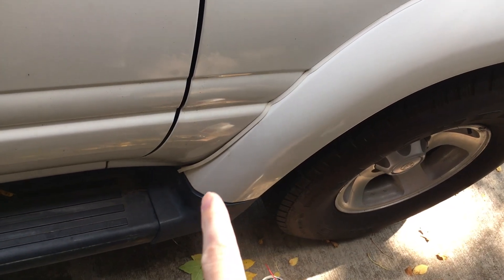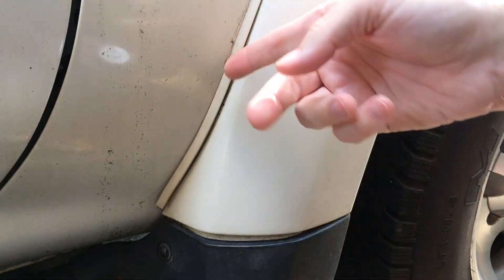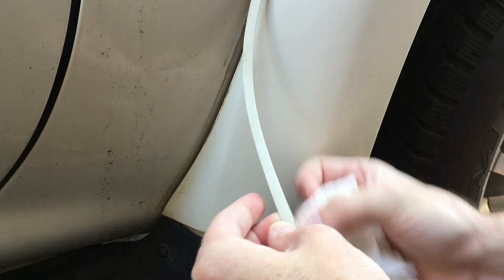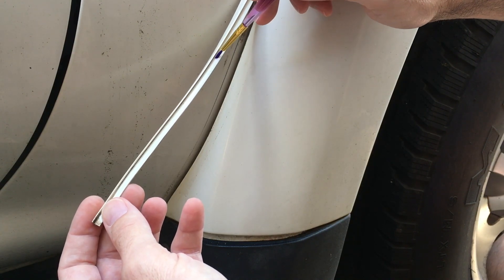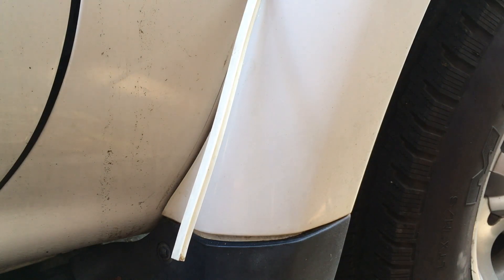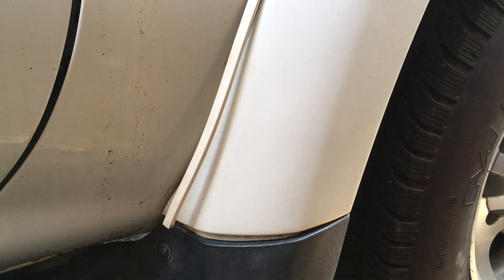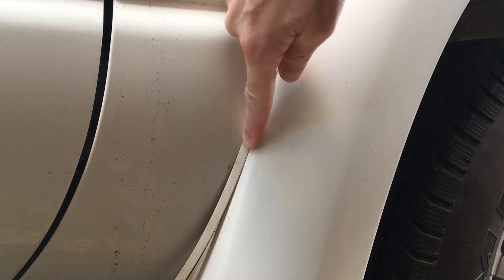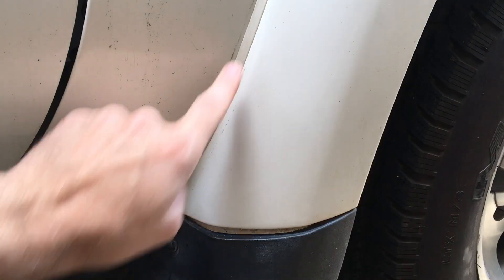1997 Land Cruiser Fender Flare Gasket Fix